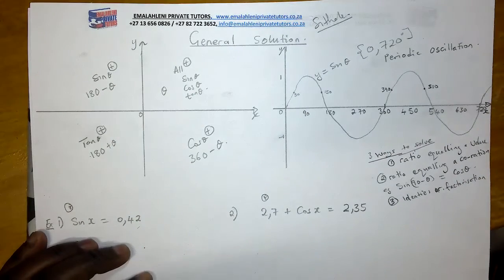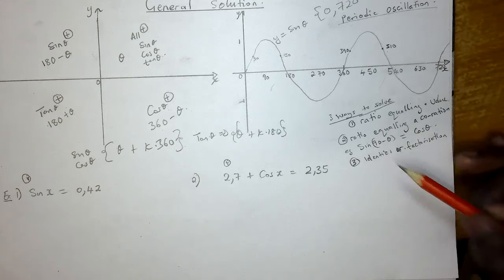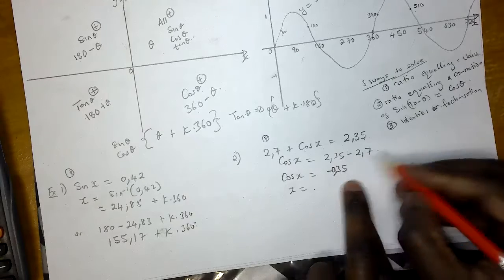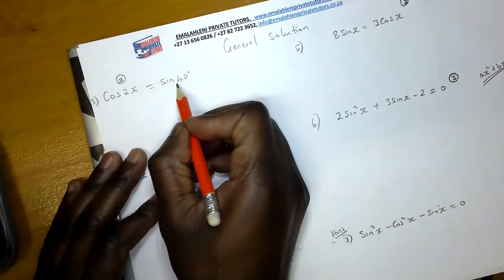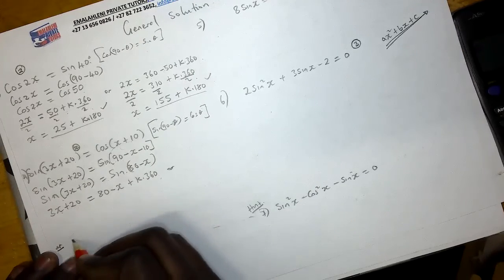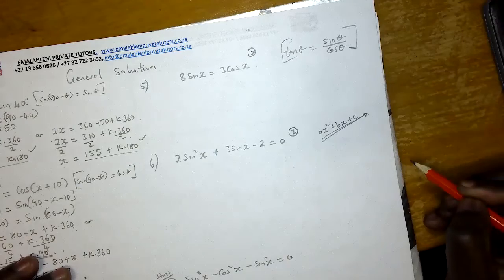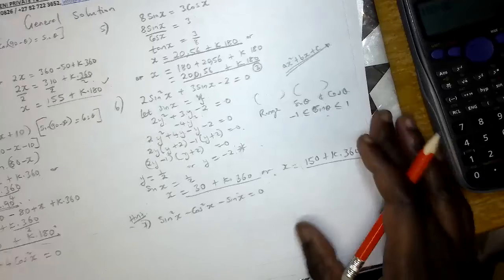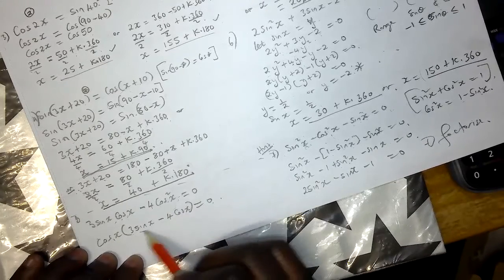Trig 3 General solution